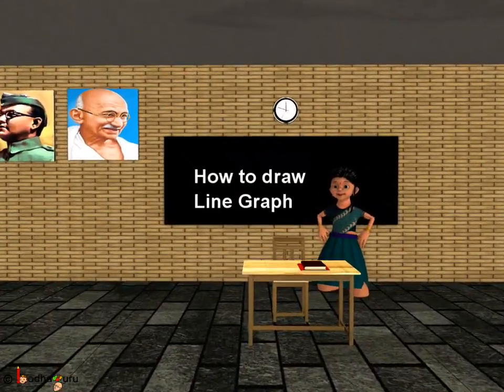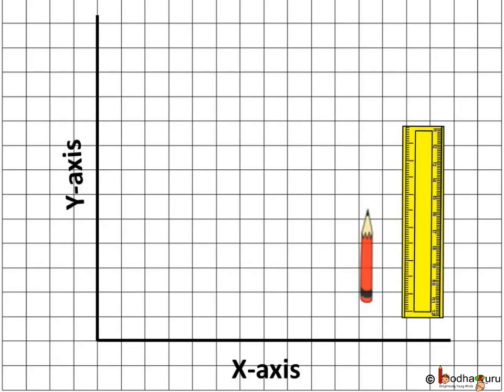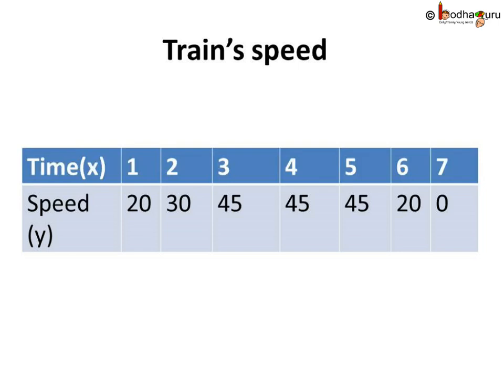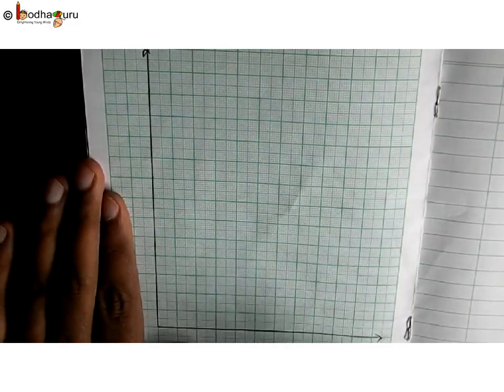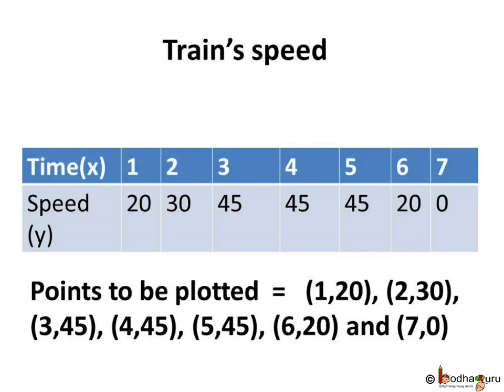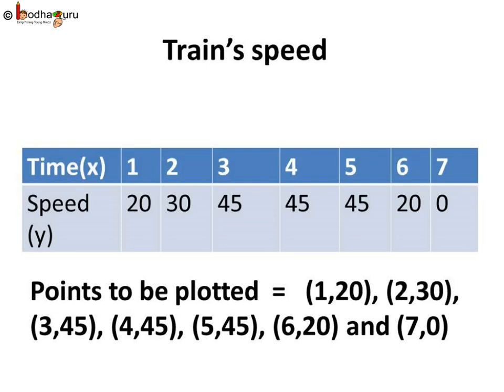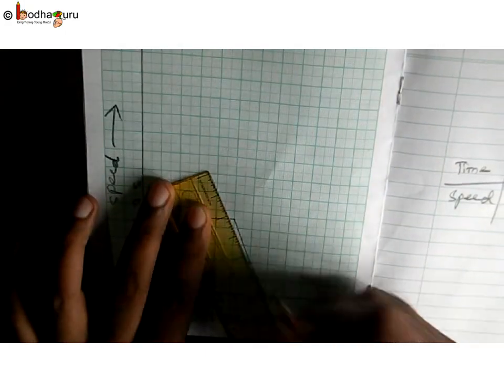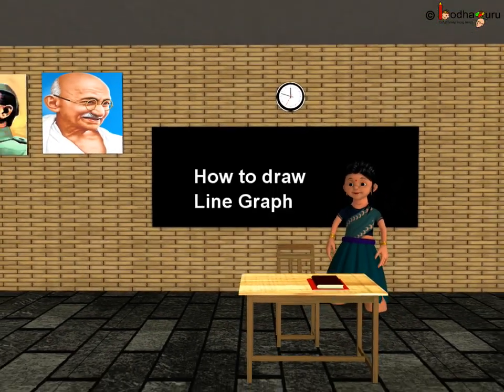Maths - How to draw a graph on paper - English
Hello,
BodhaGuru Learning proudly presents a video in English which explains how to use graphs on a graph paper. It shows how to plot points on a graph paper and draw a graph. It emphasizes on usage of linear graph and how draw linear graph by hand.

Team BodhaGuru